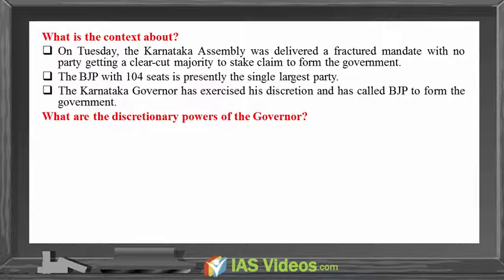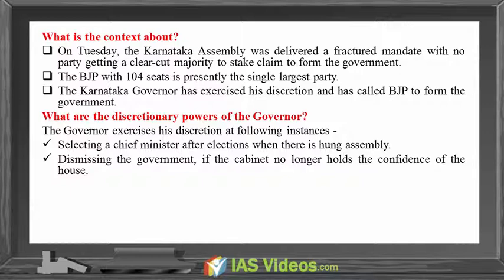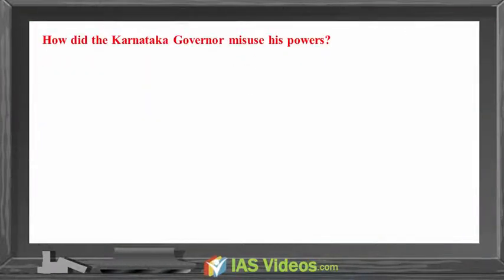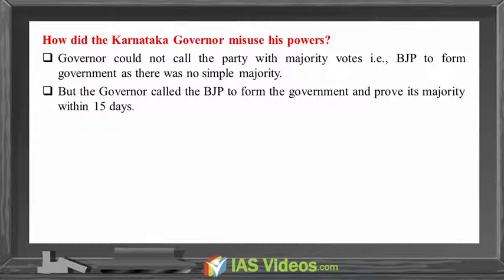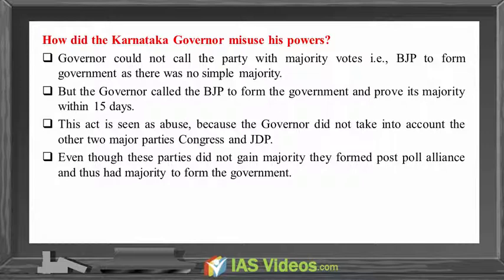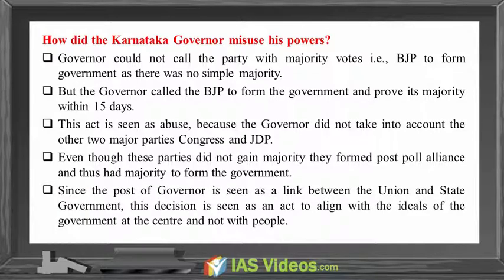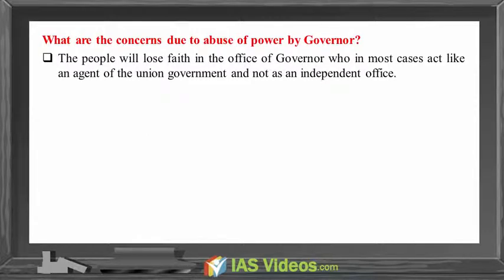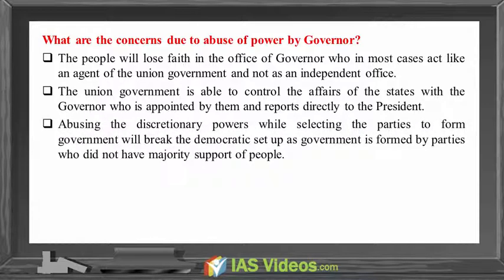Mission IAS 2018:(18 May,2018) Daily Current Affairs Analysis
1.Prelims Videos
2. Integrated Mains
3. Daily Current Affairs Videos + PDFs
4. NCERT  Videos
5. Economic survey summary videos
6. India Year book summary videos
7. Prelims test series
8. Yojana Kurukshetra Magazine Summary Videos